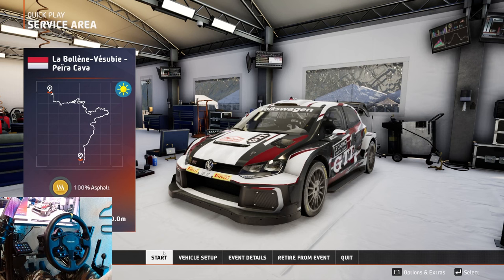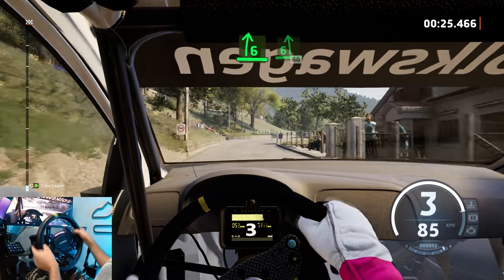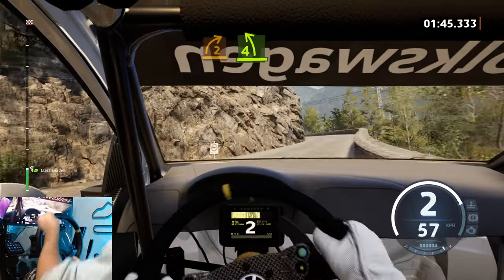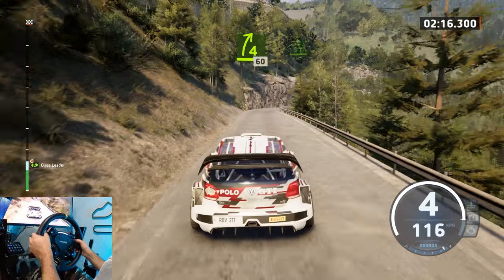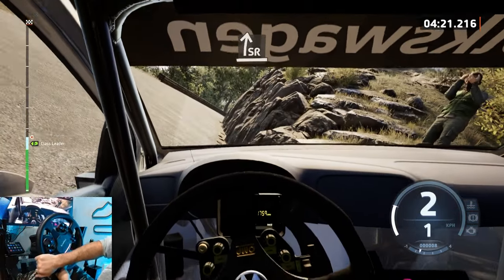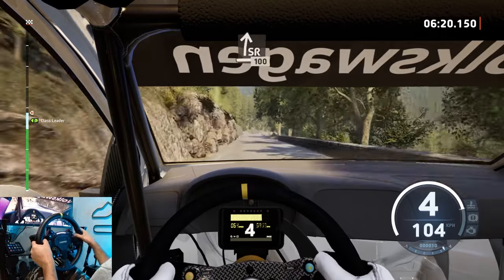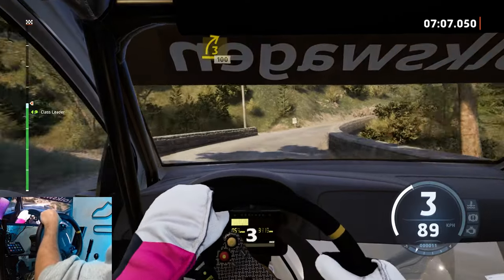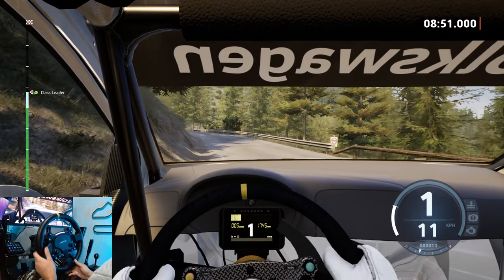"DIRECT DRIVE WHEELS ARE DANGEROUS" lol EA Sports WRC First Impressions on MOZA R12